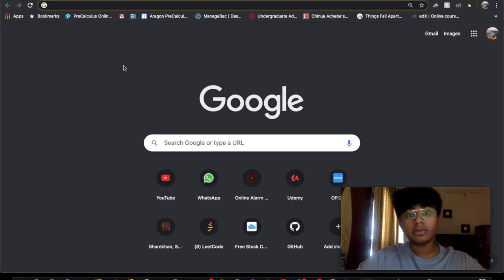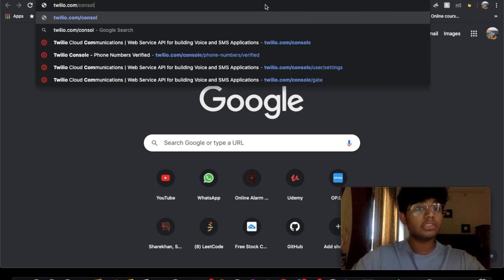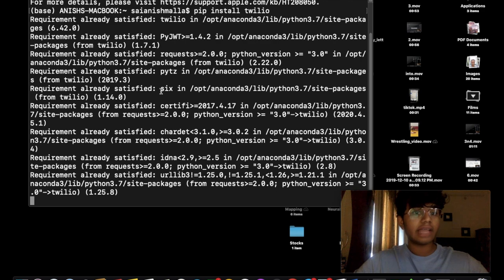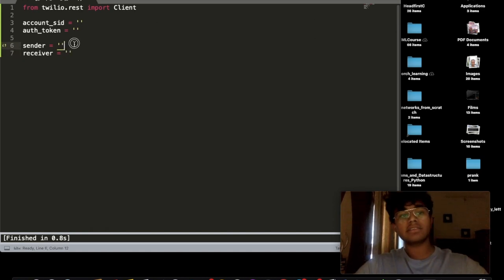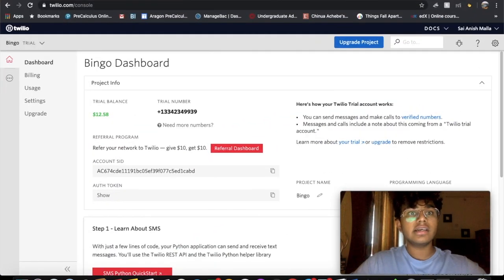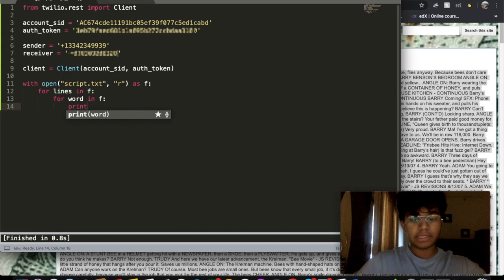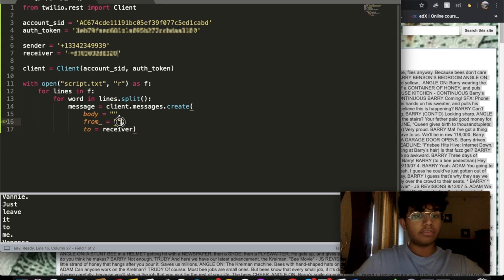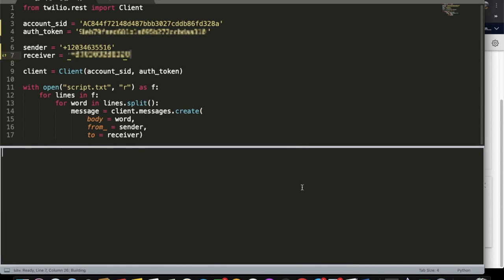Sending the bee movie script one word at a time (Tutorial for beginners using Python)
I plan on uploading more videos related to programming, mostly projects done using Python.